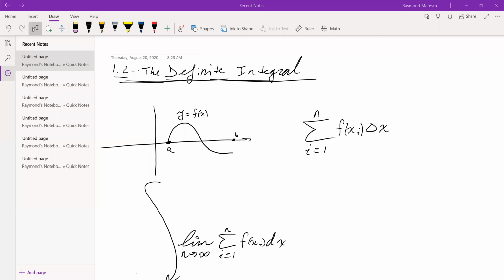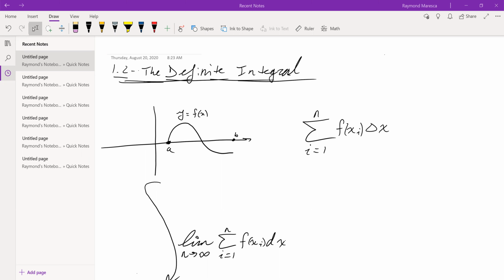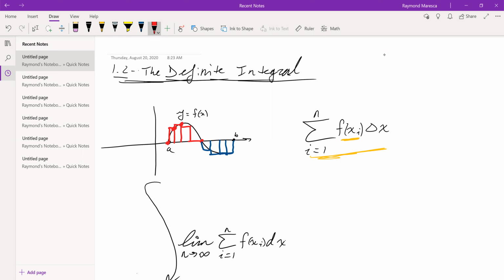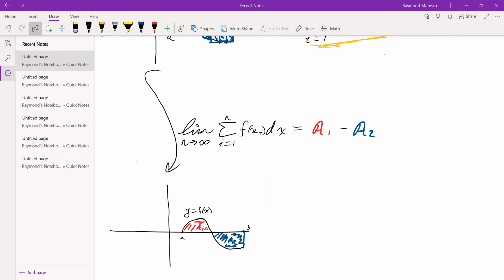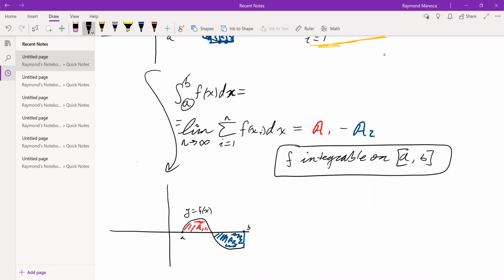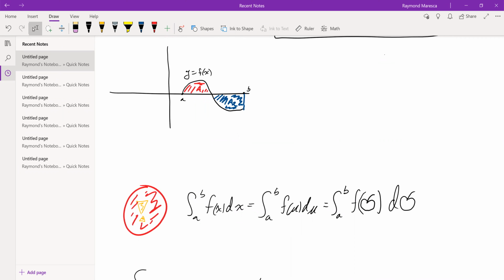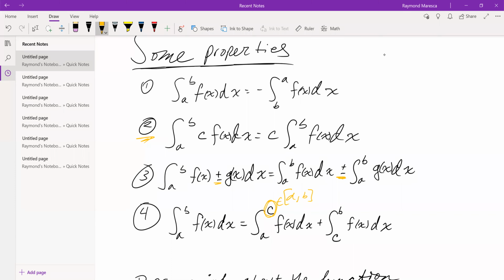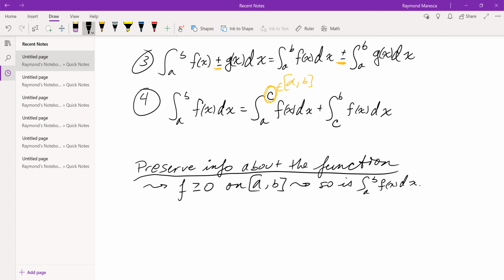1.2 Intro to Definite Integral